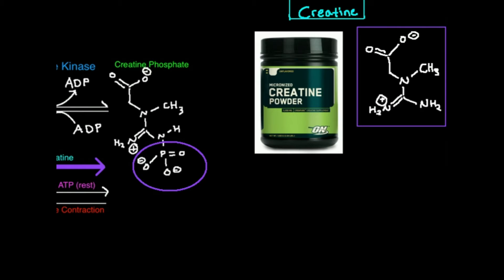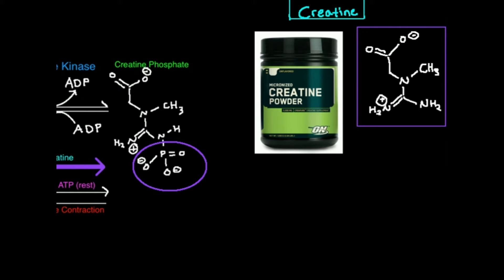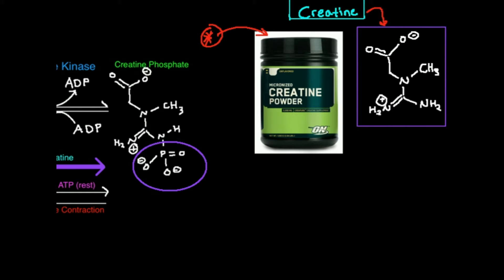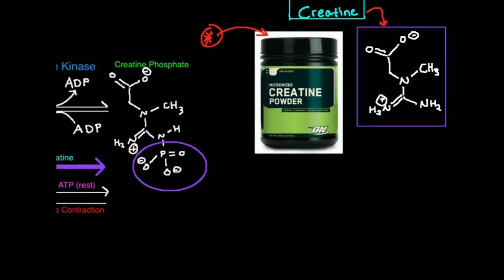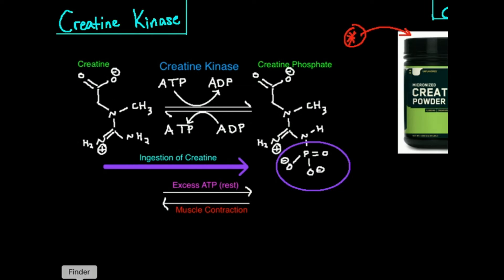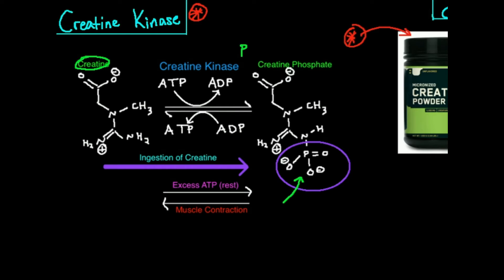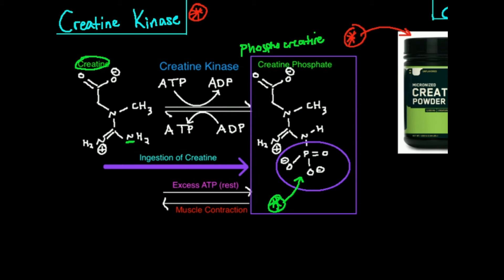Creatine Kinase/Phosphagen System